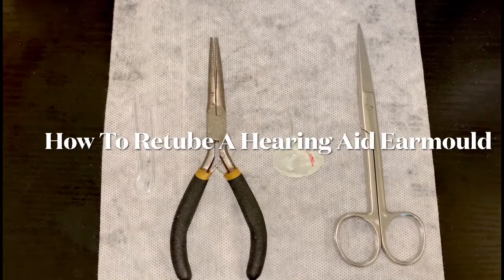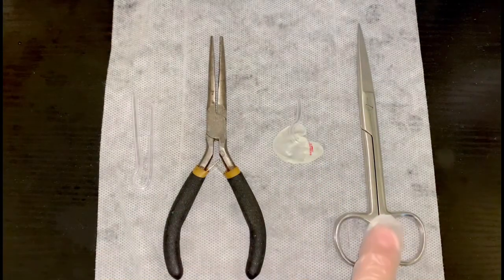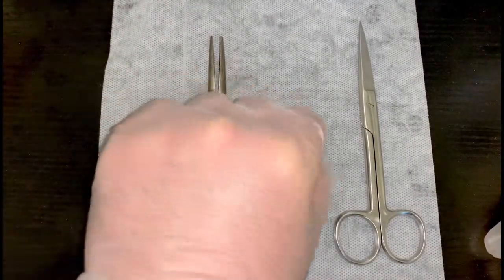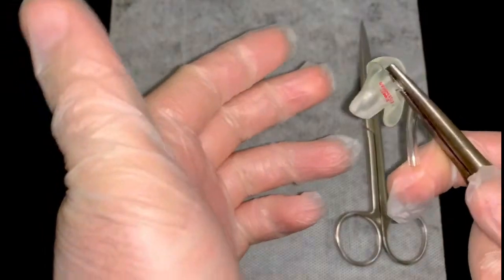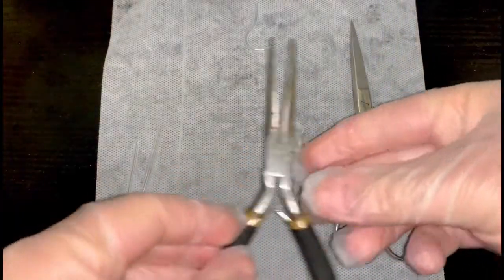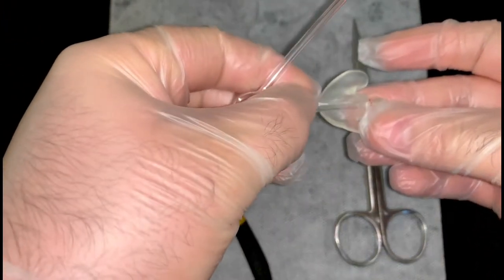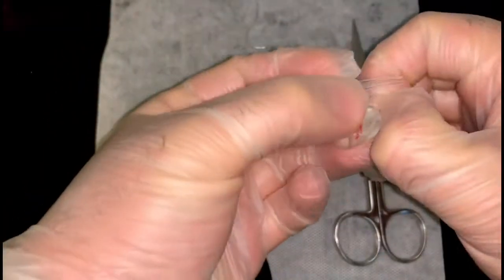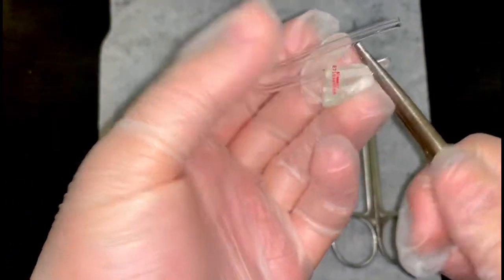*Retube* ,Retubing And Resetting Your Hearing Aid Earmould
If you suffer with wax and debrie in your hearing aid Earmould this video is just for you. Many older NHS hearing aids have used earmoulds in the past.